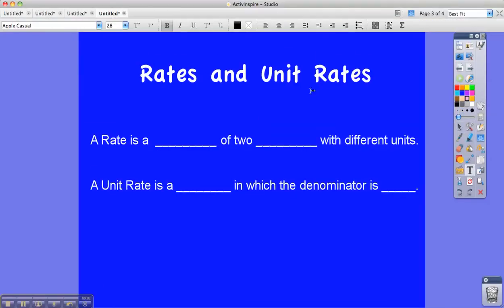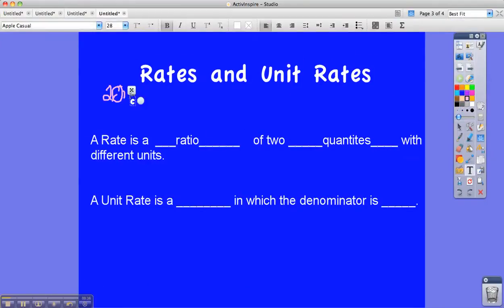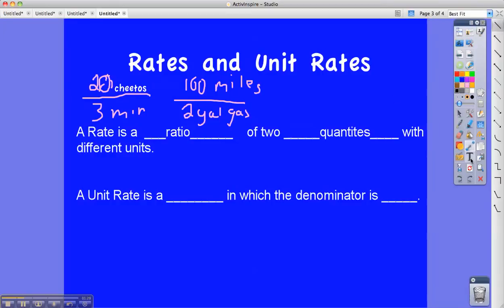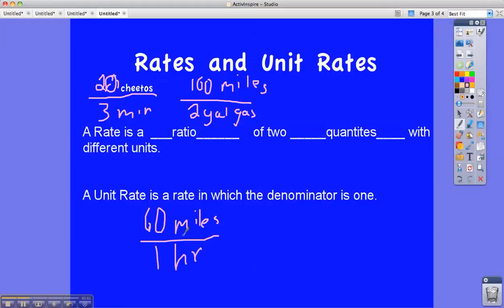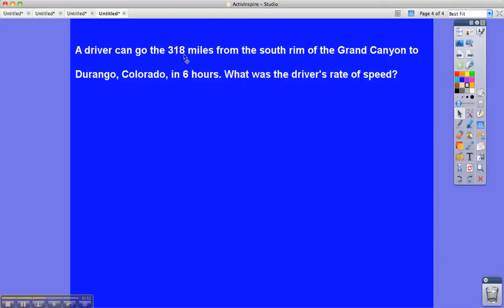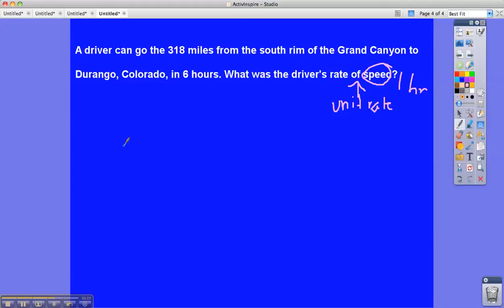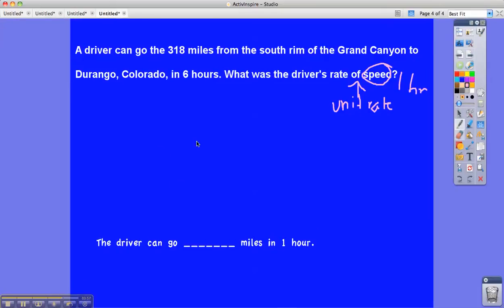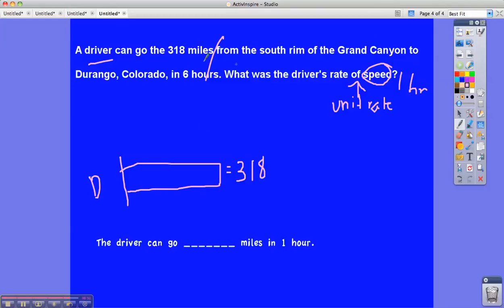unit rate 1